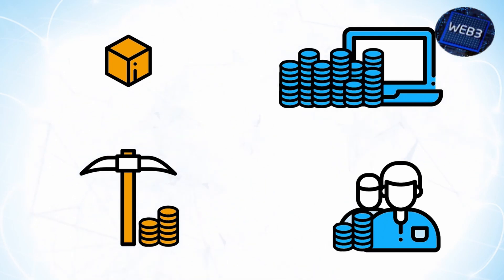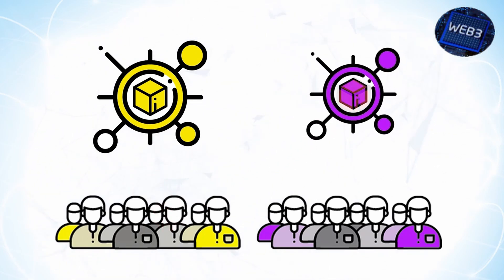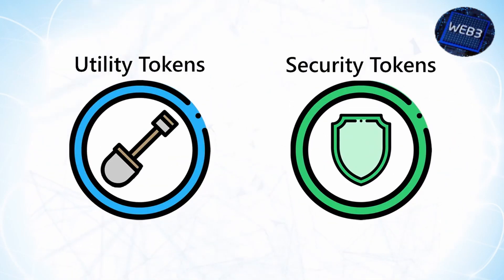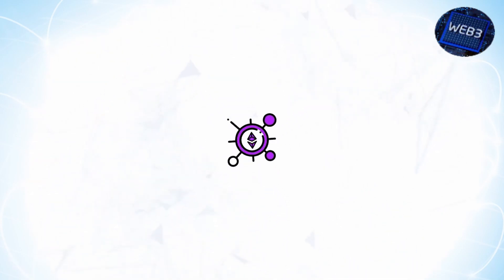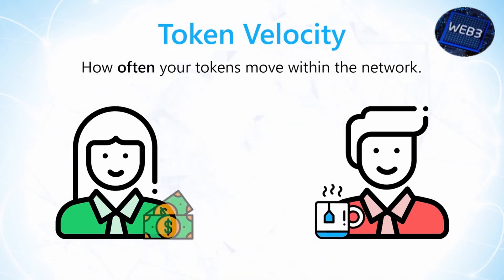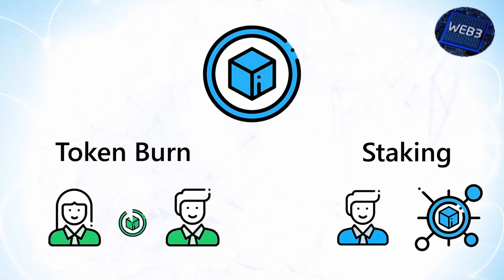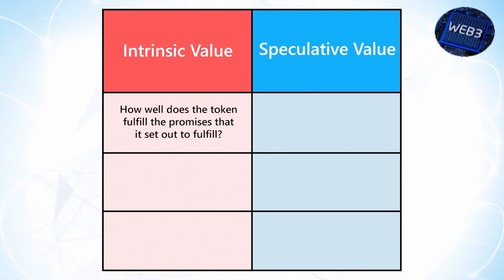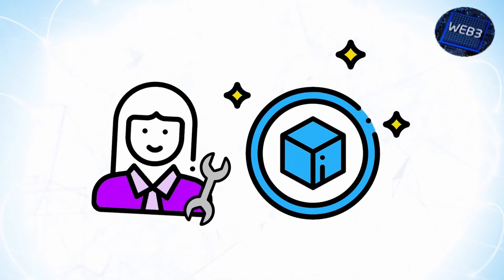What Makes Cryptocurrency Valuable | Explained For Beginners Step by Step Guide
Understanding what makes cryptocurrency valuable is crucial for beginners venturing into the digital asset space. This step-by-step guide breaks down the factors influencing value, from scarcity and utility to market demand and technological innovation. It equips newcomers with essential insights into the dynamic landscape of cryptocurrency valuation, providing a comprehensive understanding of the key elements shaping the worth of these digital assets.

Cryptocurrency Value vs. Traditional Asset Classes,
The Role of Proof of Work in Cryptocurrency Value,
The Role of Proof of Stake in Cryptocurrency Value,
The Role of Initial Coin Offerings in Cryptocurrency Value,
The Role of Airdrops in Cryptocurrency Value,
Why Bitcoin Has Value,
The Future of Cryptocurrency and its Value,
Understanding the Value of Cryptocurrencies,
What Determines the Value of Cryptocurrencies?,
How to Value a Cryptocurrency?,
What is the Real Value of Cryptocurrency?,
The Value of Cryptocurrency in Society,
What Gives Cryptocurrencies Their Value?,
How Cryptocurrencies Gain Value,
Cryptocurrency Value Investing,
The Economics of Cryptocurrency Value,
The Impact of News and Media on Cryptocurrency Value,
The Value of Cryptocurrency in Gaming and Virtual Worlds,
The Value of Cryptocurrency in Payment Systems,
The Role of Institutional Investment in Cryptocurrency Value,
The Importance of Transparency in Cryptocurrency Value,
The Role of Stability in Cryptocurrency Value,
The Relationship Between Cryptocurrency and the Stock Market,
The Role of Security in Cryptocurrency Value,
The Value of Cryptocurrency in Peer-to-Peer Transactions,
The Value of Cryptocurrency in the Sharing Economy,
The Role of Education in Cryptocurrency Value,
The Value of Cryptocurrency in Personal Finance,